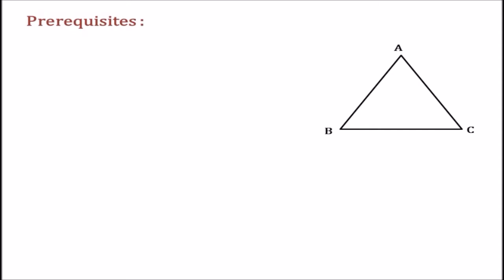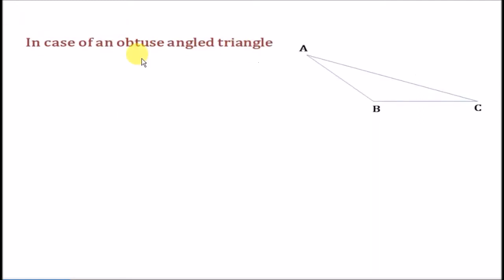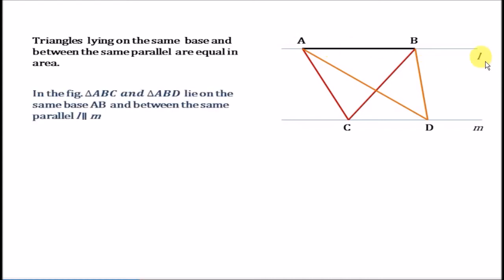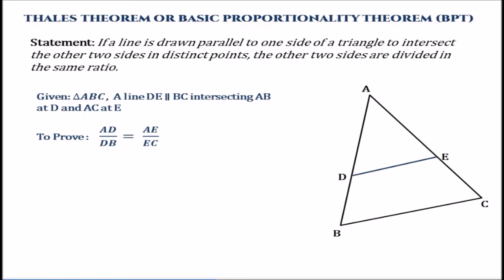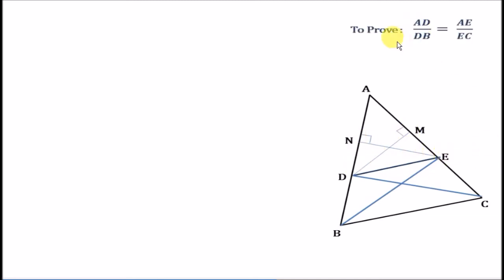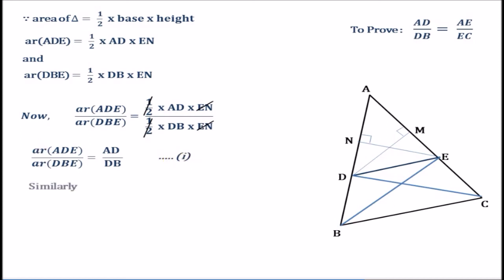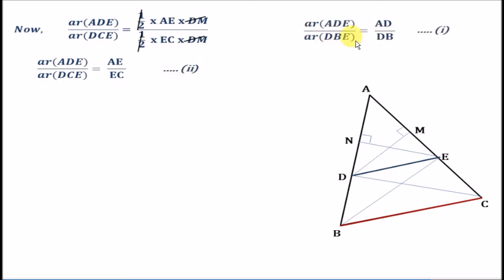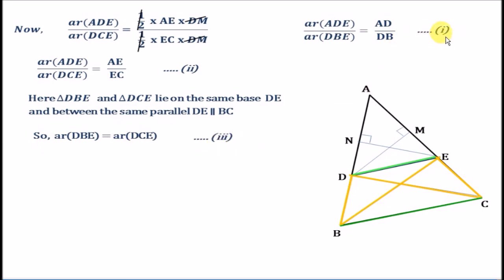BPT Thales_Theorem Similar_Triangles Basic_Proportionality_theorem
In this video, we will do a recapitulation of some basic properties of triangles which will serve as prerequisite knowledge to prove the Basic Proportionality Theorem (BPT) or Thales Theorem. The statement of the theorem will be explained in detail and then the theorem will be proved with the help of the prerequisites.